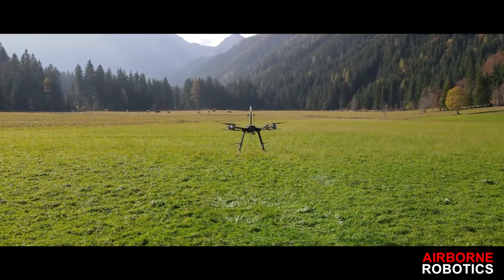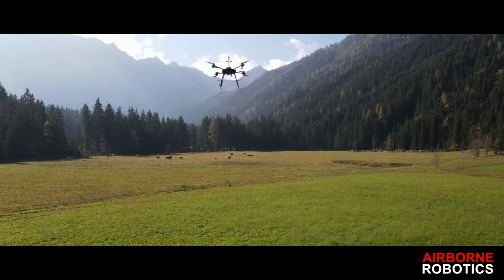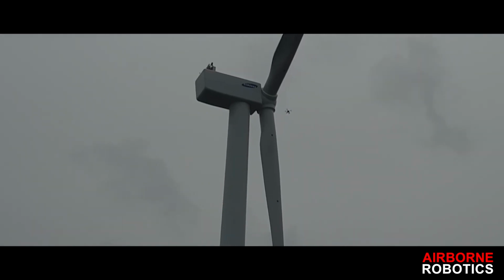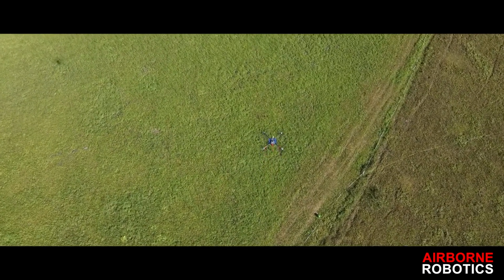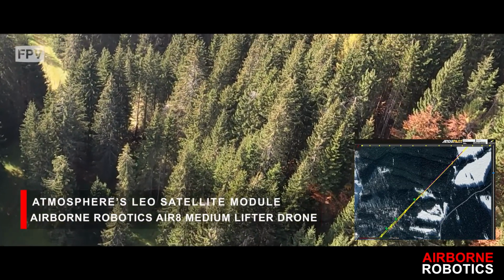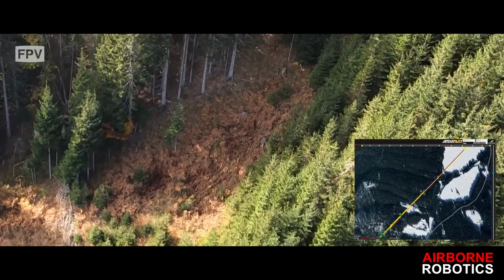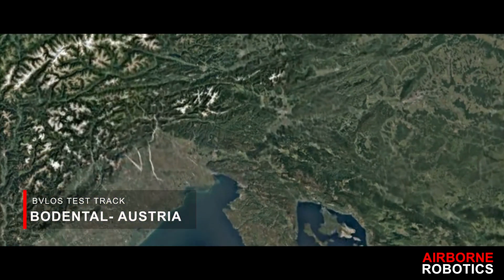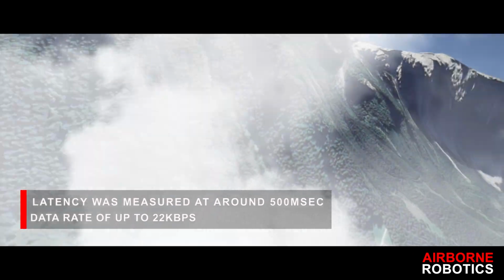Project SATURN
SatCom-integrated UAS for remote navigation, inspection, big data and battery health management in offshore wind farm monitoring and inspection operations. The project was able to successfully address 3 layers of the UFO competition themes: Drones & Satellites, Embedded Technologies, Green energy. The key benefits for the wind power industry and end-users: Remotely controlled, autonomous monitoring and regular controlled inspections, optimized damage and life-cycle management, Enhanced O&M efficiency, crew safety, reduced downtime & less crew transfers and maintenance.

About the drone equipment:
AIR6 SYSTEMS I AIRBORNE ROBOTICS - AIR8 Medium Lifter Drone, durable UAV for payloads of up to 10 kg - multiple sensors, wind & weather resistance and comprehensive system redundancy.
ATMOSPHERE - PLANET 9770 SatCom terminal connected via LEO satellites’ connectivity (Iridium Certus SP network)

About the company:
AIR6 SYSTEMS I AIRBORNE ROBOTICS is a high-performance drone manufacturer and developer of customized drones for specific, customer-induced applications. Our key areas of expertise comprise of offshore wind engergy, surveying, agriculture & forestry, power utilities and oil & gas.

To learn more about some of AIR6 SYSTEMS | AIRBORNE ROBOTICS recent projects and innovations please feel free to contact us, alternatively you can find information across our social platforms and website.